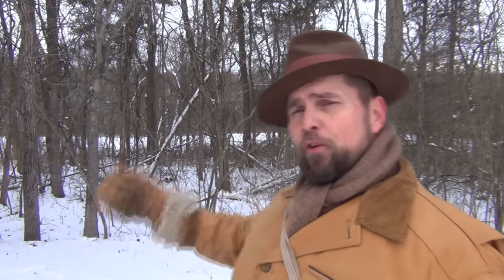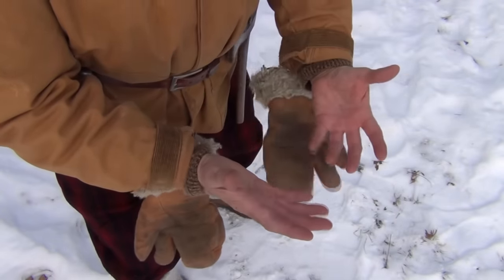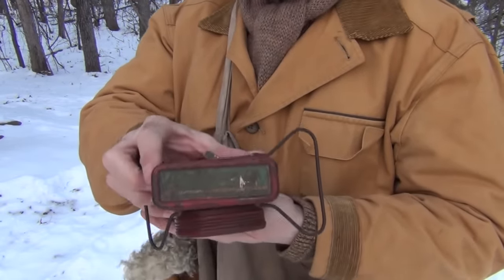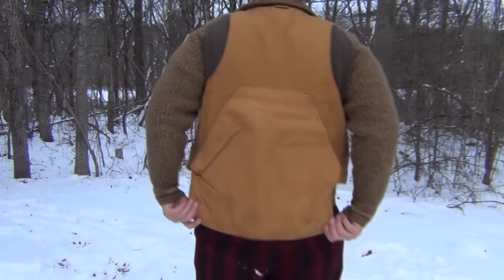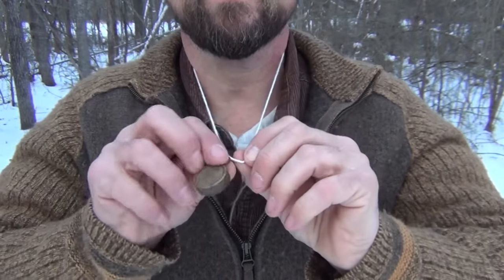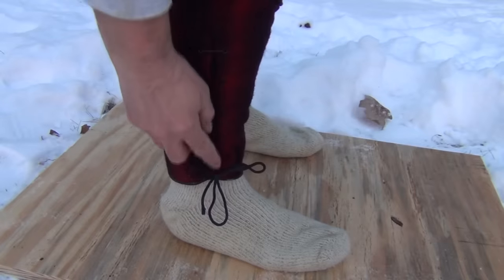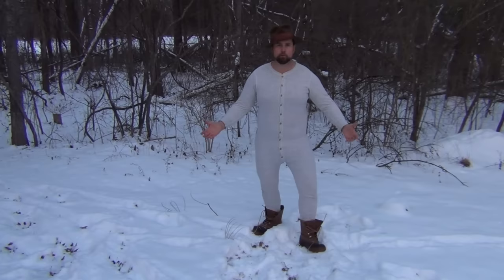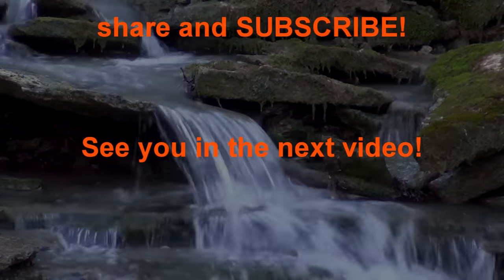1930s Winter Outdoor Gear! [ Survival Items ]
Step back in time with our unique video exploring authentic 1930s winter survival gear! Discover the vintage essentials a 1930s outdoorsman or hunter would rely on during a day in the wilderness, including what they'd need for an emergency overnight stay. Join us for a historical journey as we recreate the apparel and pocket contents from the Great Depression Era, perfect for survival enthusiasts and history buffs alike!